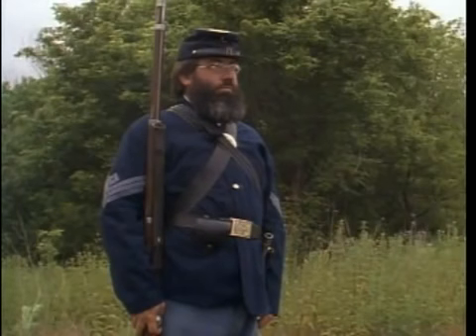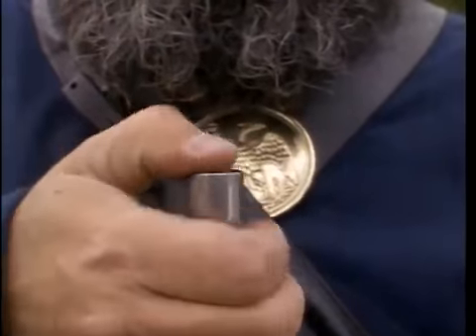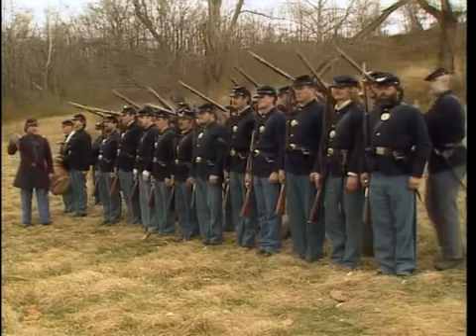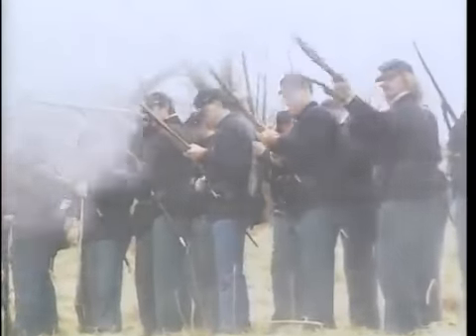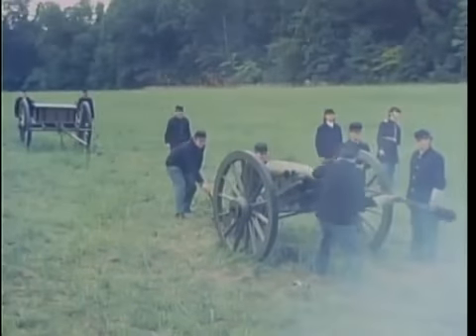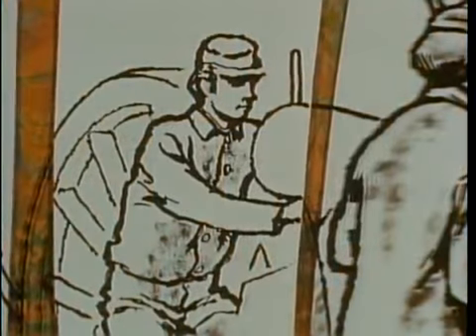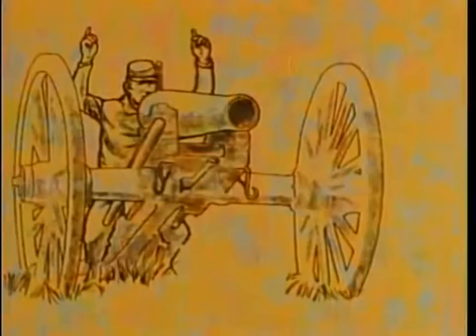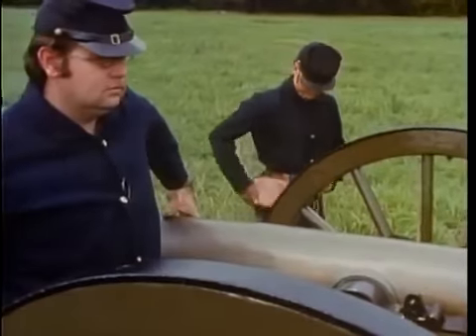Musket Drill and Cannon Firing Films from Gettysburg National Military Park Visitor Center